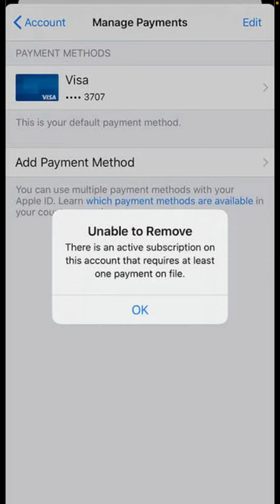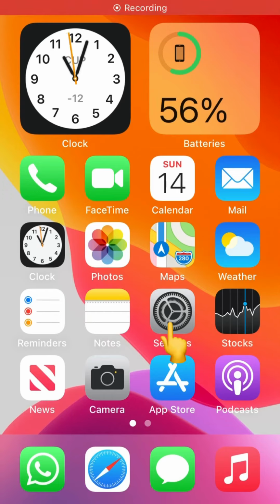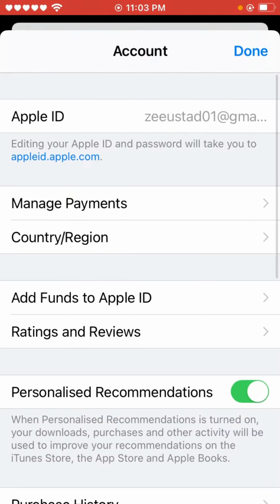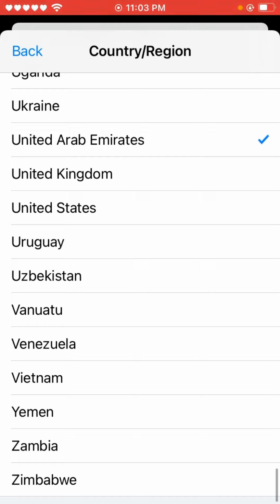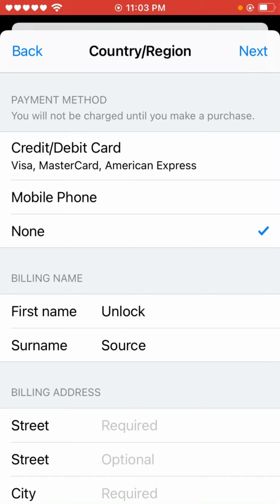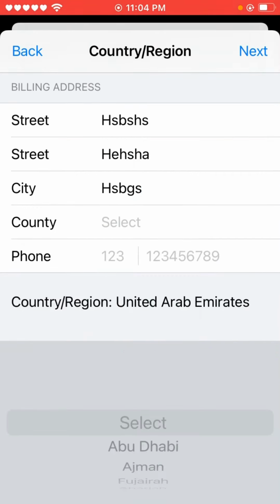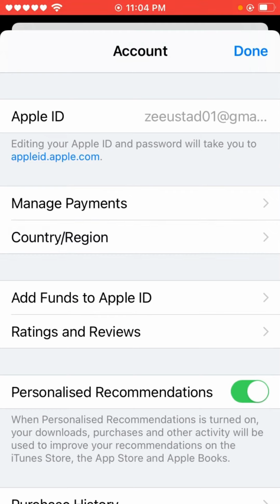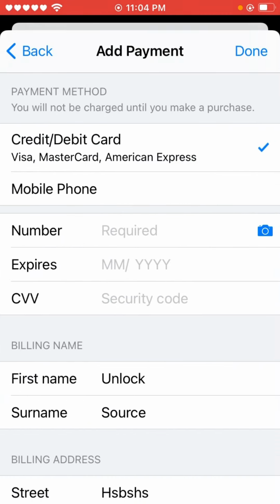unable to remove there is an active subscription on this account How to remove active subscription ✅